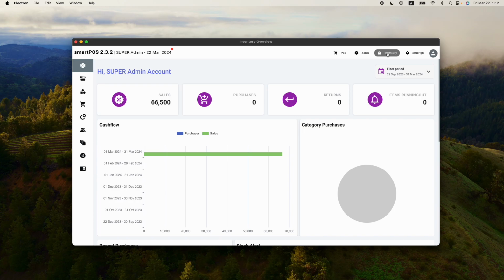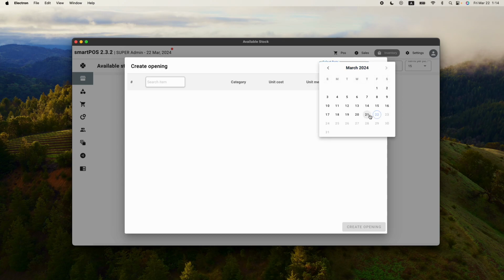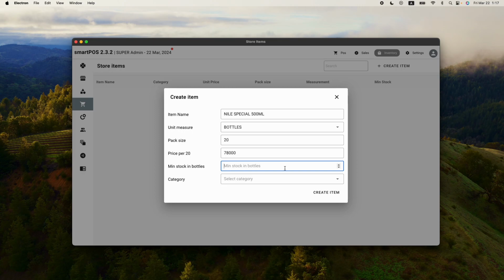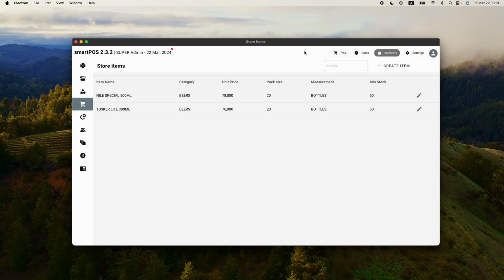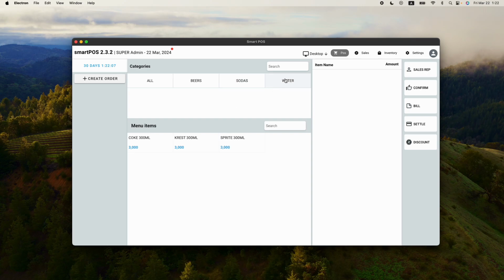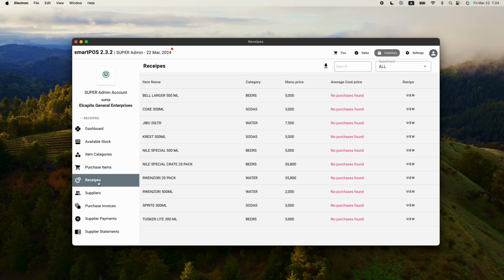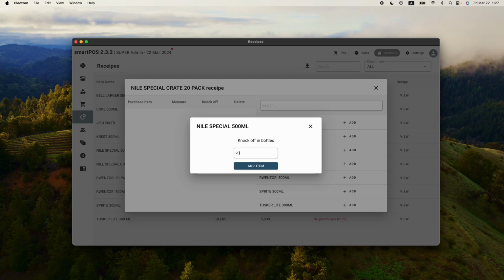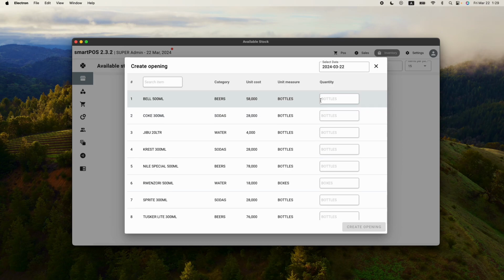Creating Purchase Items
In this video, we will walk through how to setup inventory